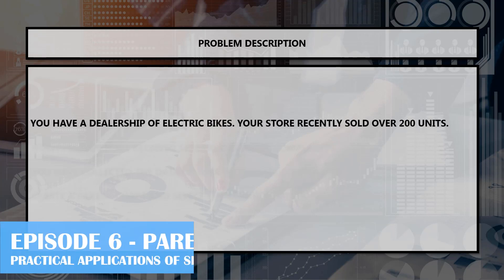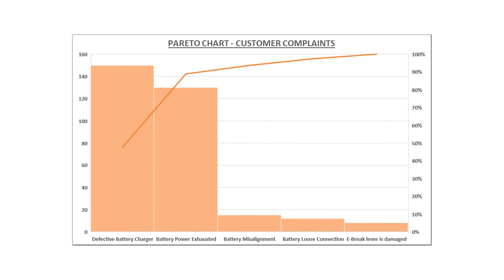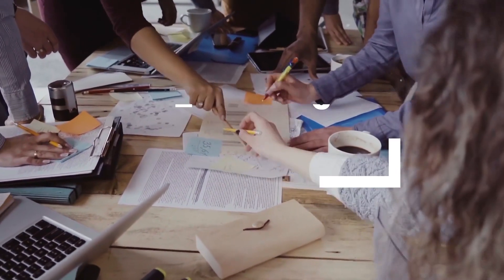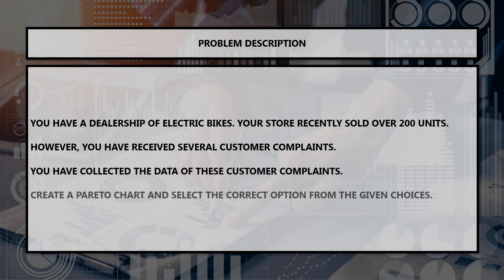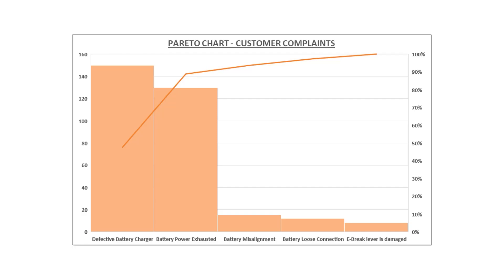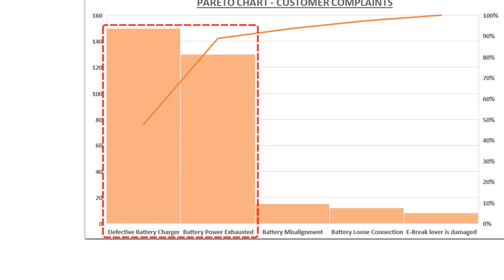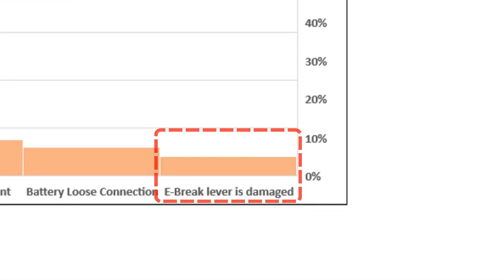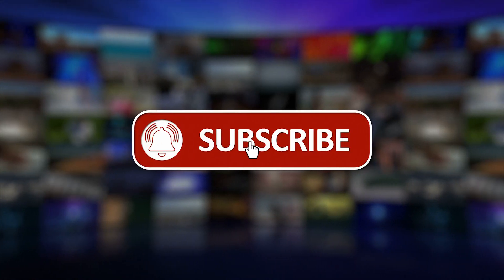White Belt | Ep 6 | Electric Bikes, Customer Complaints, & Pareto Charts | 7 Basic Quality Tools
EPISODE 6: ELECTRIC BIKES, CUSTOMER COMPLAINTS & PARETO CHART | WHITE BELT | SEVEN BASIC TOOLS OF QUALITY

Here's episode 6 of the PRACTICAL APPLICATIONS OF THE SEVEN BASIC TOOLS OF QUALITY. This episode is focused on the third of the Seven Basic Tools of Quality: PARETO CHARTS. The Seven Basic Tools of Quality are simple yet powerful tools that help streamline any business process. Understanding these Seven Basic Tools of Quality by every employee in an organization is a must for employee's personal success and the organization's success too.

Here's the link to download the data discussed in this video

0:00 Introduction
1:15 Real-Life Problem Description
1:52 Pareto Chart on Excel
2:36 Inference
3:48 Conclusion

The Seven Basic Tools of Quality is one of the most used sets of Quality tools across all organizations. You will find several YouTube videos explaining each of the Seven Basic Tools of Quality tool and showing you how to perform these Quality tools in Excel. But your success is NOT JUST dependent upon KNOWING how to CREATE these Basic Tools of Quality in Excel. Your success is REALLY dependent upon how effectively you use this knowledge of the Seven Basic Quality Tools in real-world situations.

My name is Rahul Iyer, and in this YouTube video series, I will showcase the use of these Quality tools in real-world practical scenarios. We will discuss at least two examples of Stratification, Histogram, Pareto Charts, Scatterplot, and Control Charts each in the entire series. Fishbone Diagram and Check Sheets are non-numerical tools. Hence, they are not included in our discussion. In today's episode, you will go through the real-life example of the second Seven Basic Tool of Quality: the PARETO CHART.

What is a Pareto Chart?

A Pareto Chart helps identify those 20% causes that have 80% effects. It is a root cause analysis tool. It follows the famous 80:20 rule, which states that 80% of the world's wealth is with 20% people.

Looking to solve several real-life practical examples of the Seven Basic Tools of Quality? Access the SEVEN BASIC TOOLS OF QUALITY PRACTICE TEST